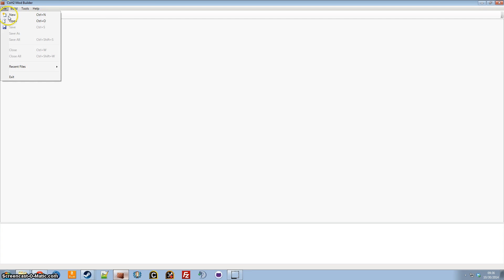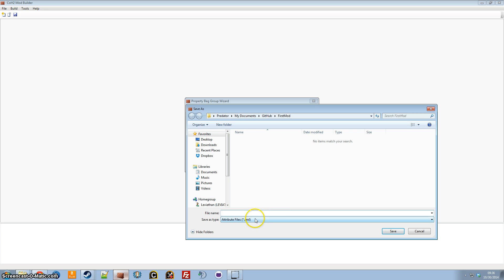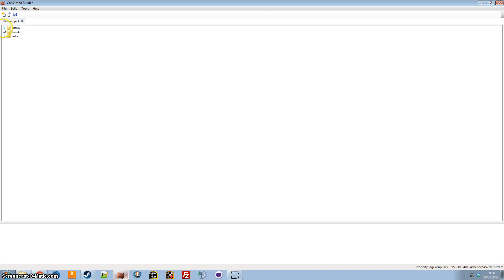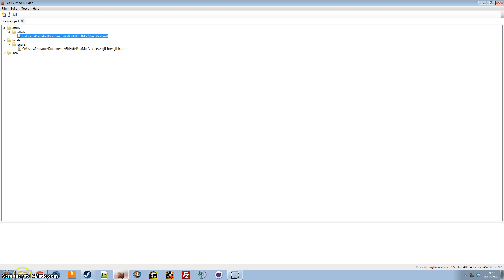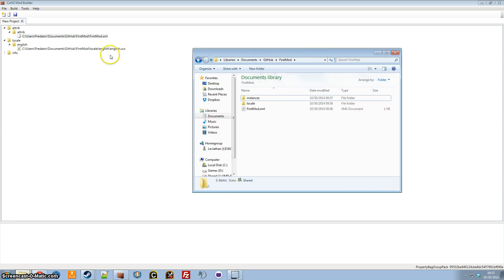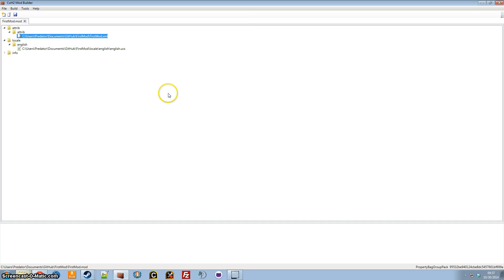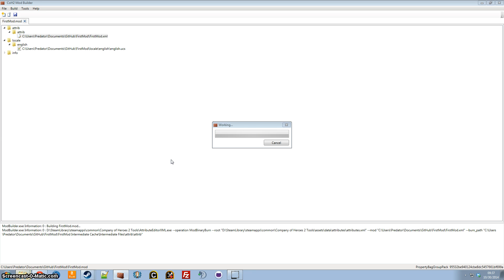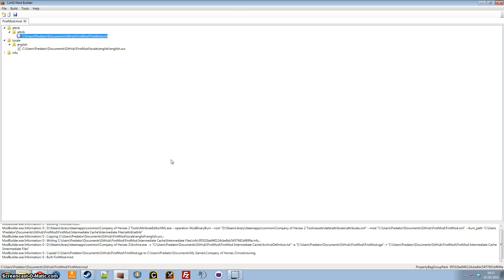Setting up a Tuning Pack